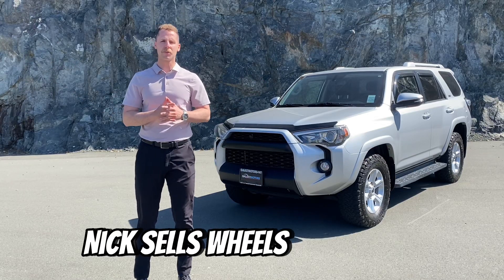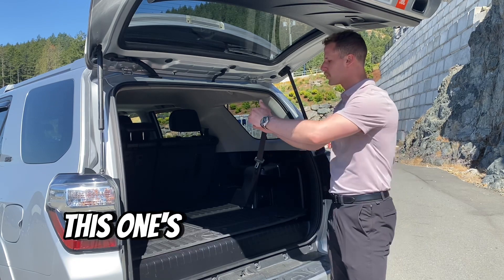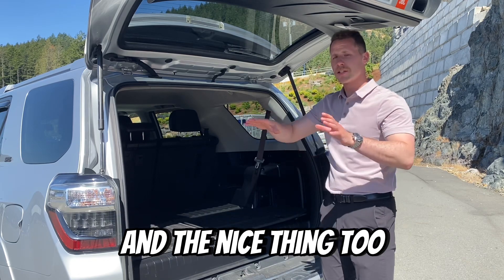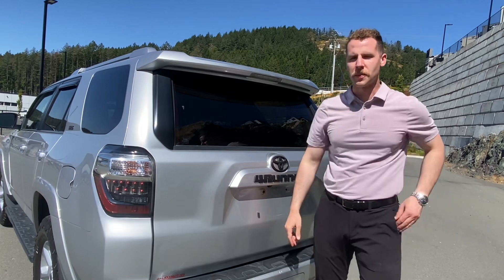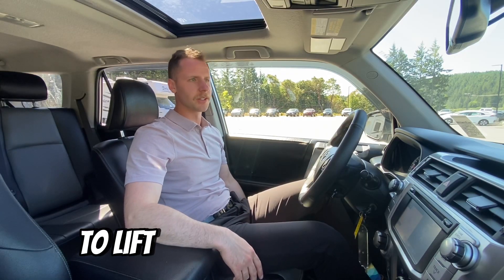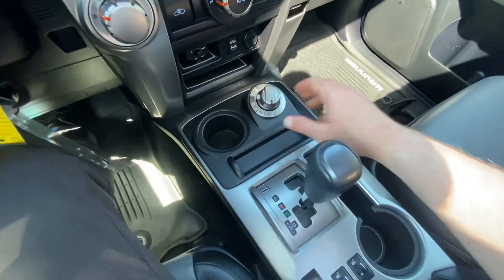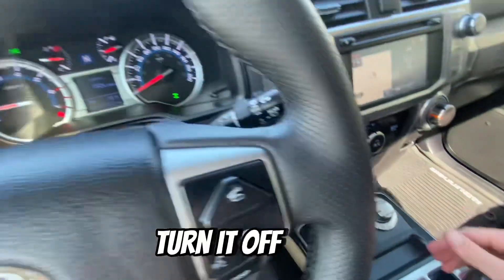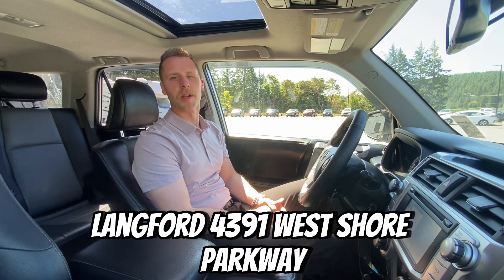Discover the Rugged Elegance: Toyota 4Runner Walkaround and Features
Welcome to our YouTube video highlighting the incredibly handy features of the Toyota 4Runner! Join us as we dive into the practicality, versatility, and convenience that set this SUV apart. From its rugged off-road capabilities and ample cargo space, this video will showcase why the Toyota 4Runner is a must-have for adventure seekers.